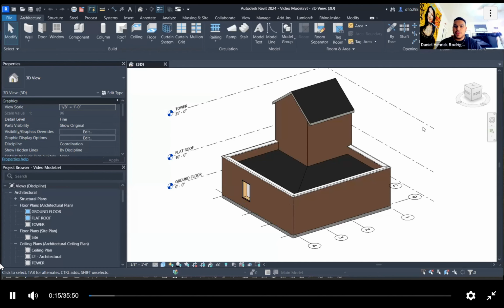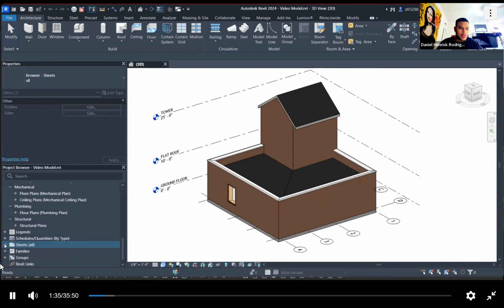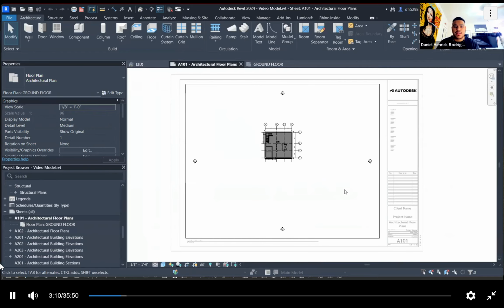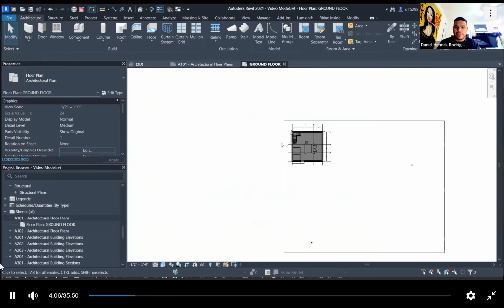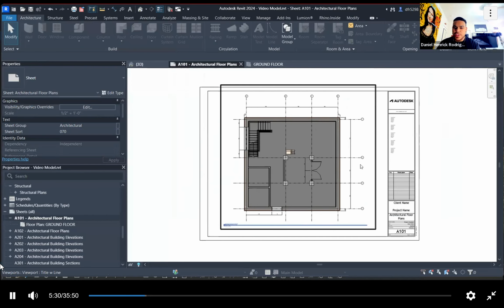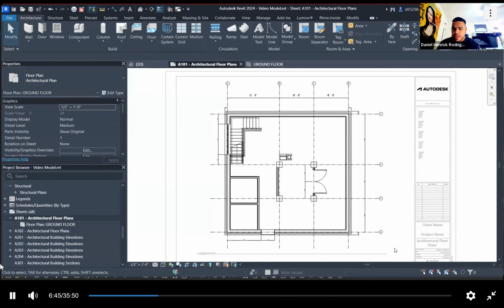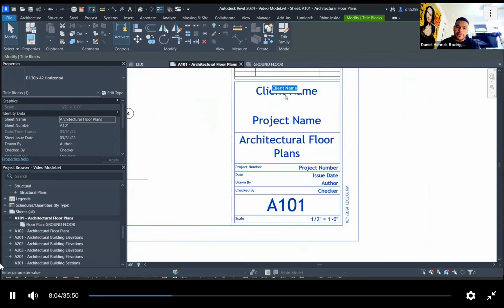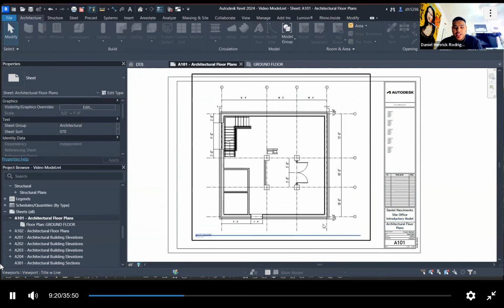AE-221 - Revit Assignment 3-Video 1-Floor Plan Sheet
How to set up floor plan sheets.